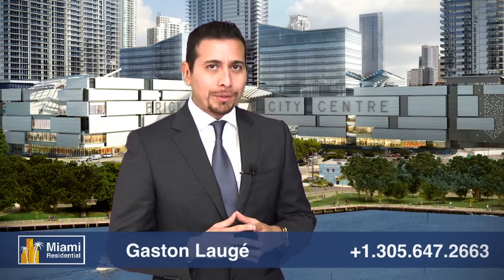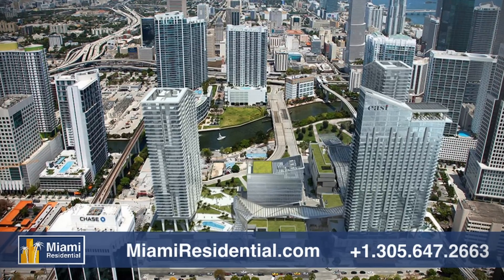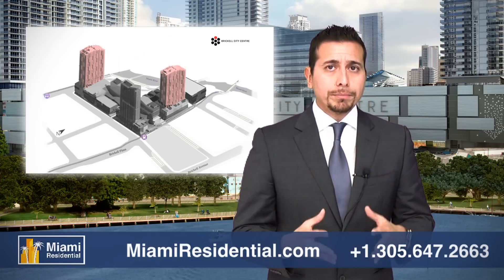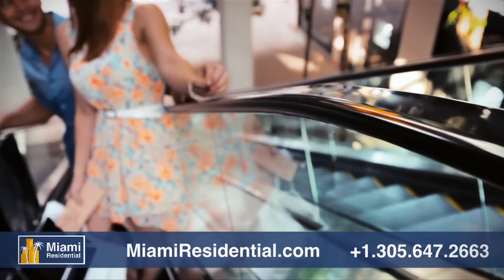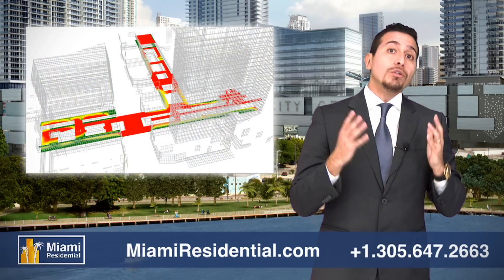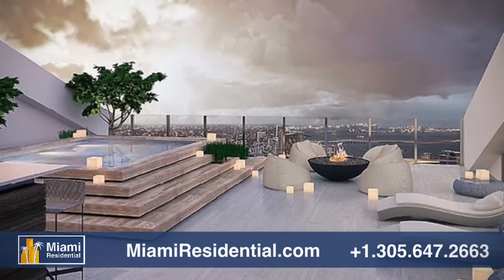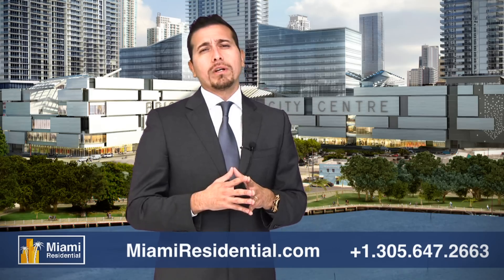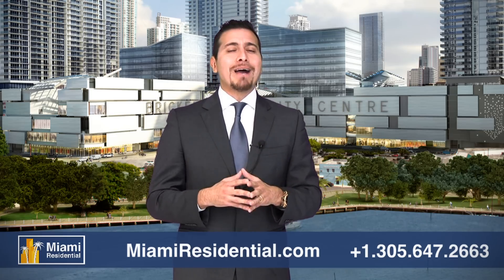Presentation of Brickell City Centre - Miami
Gaston Laugé from Miami Residential explains in detail all the features of the most anticipated project in the Brickell Financial District of Miami: The 1 Billion mixed use development Brickell City Centre featuring upscale retail, restaurants and luxury condos.

To learn more about this and other pre construction projects in the most exclusive areas of Miami, or visit

para fotos, planos y precios.

for updated rental and sales information.
Visite para la información mas actualizada en ventas y alquileres.
Você também pode visitar para consultar informações atualizadas sobre locação e venda.